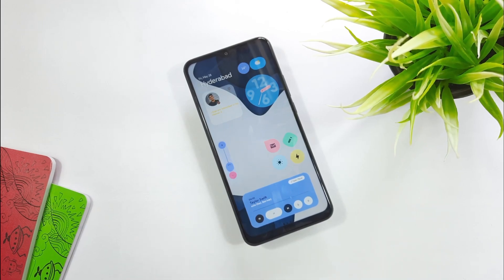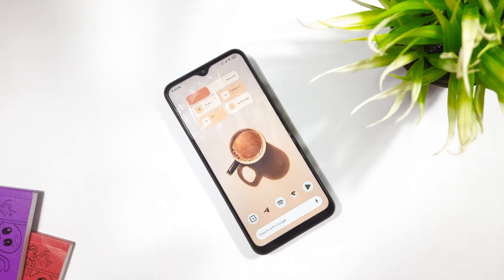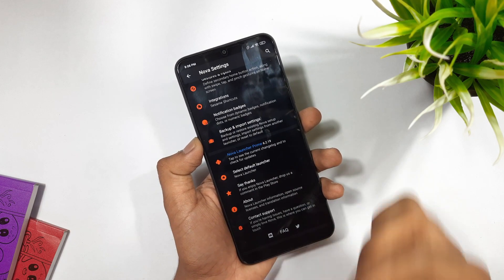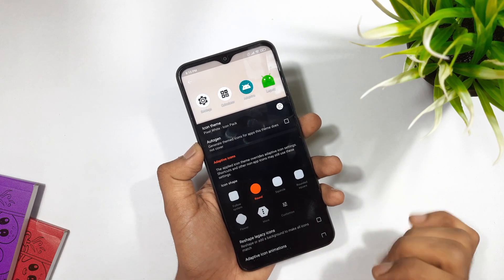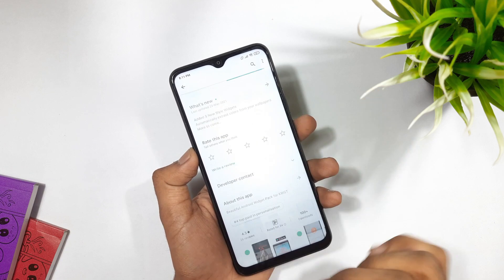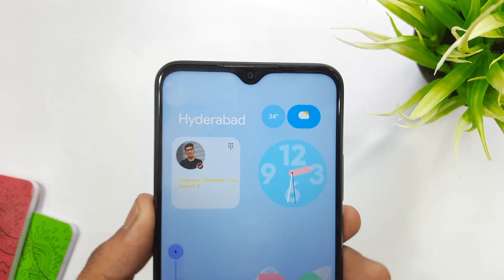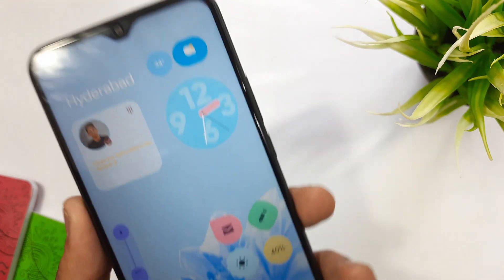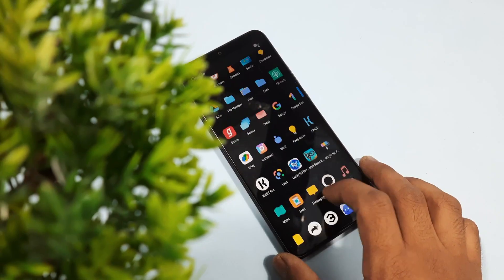Get Android 12 features and widgets on any smartphones | Android homescreen customization setups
Hey guys! In this video, I'm showing how we can get a similar Android 12 home screen setup look on our smartphone in just a few minutes. Android 12 home screen setup using nova launcher and kwgt widgets.

App links listed in this video!

⚙ Checkout My Youtube Gear and products

You can also follow me on these social handles

Related Tags and Titles For this Mivi truly wireless earphones
● Android 12 homescreen customization nova setup Telugu
● Get Android 12 features and widgets on any smartphone
● how to get android 12 in Samsung galaxy Hindi
● Best Android 12 features in India one plus
● useful android 12 permission features Tamil
● Samsung Android 12 update features English
● android homescreen customization Telugu
● Android nova launcher setups in India
● Get This Android 12 Look in any Smartphone
● how to get android 12 updates in Samsung galaxy Malayalam
● Android 12 update homescreen setup for all android devices